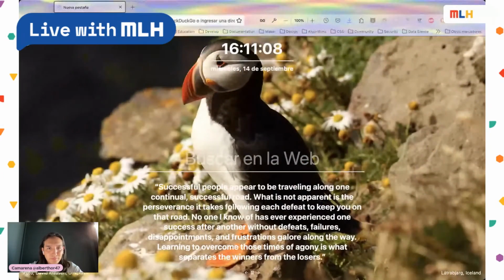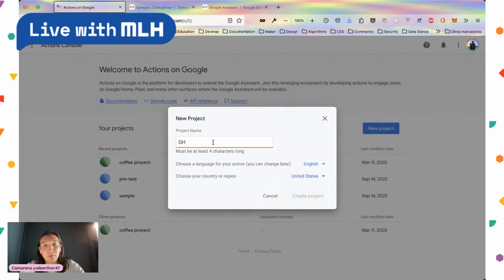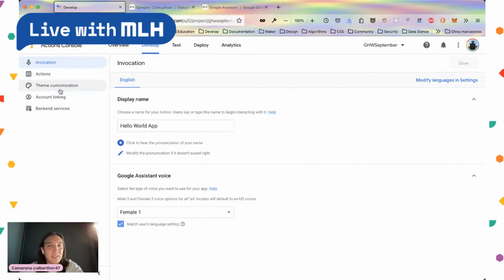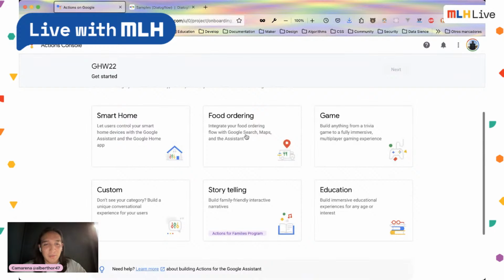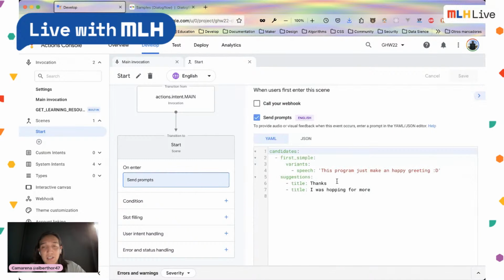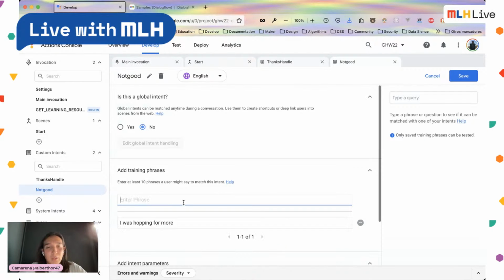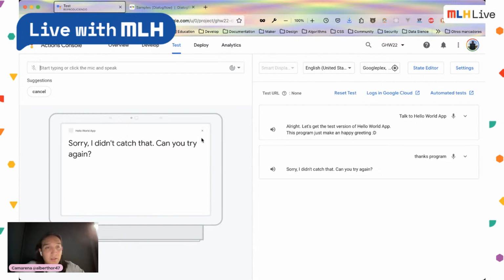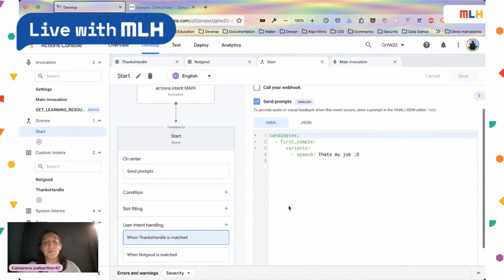Hack with Google Actions - Global Hack Week: September 2023